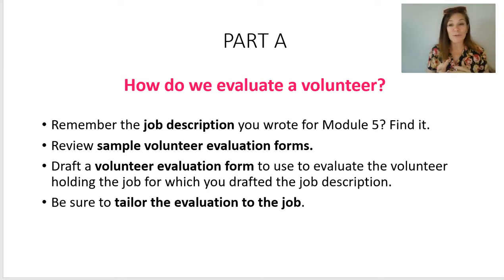NLM 310 - Module 15 simplified